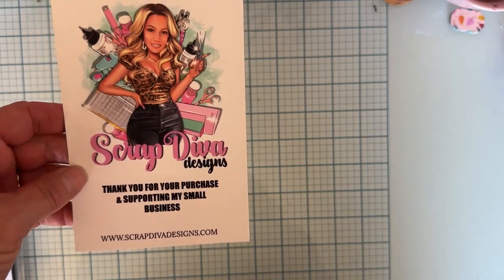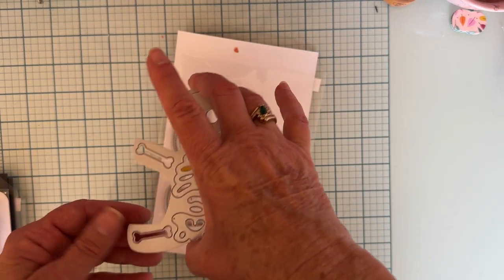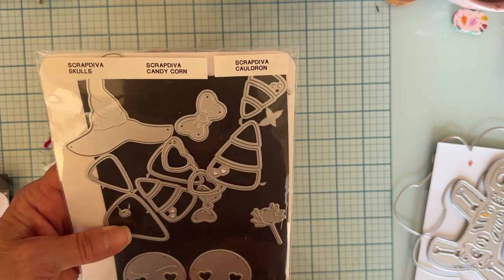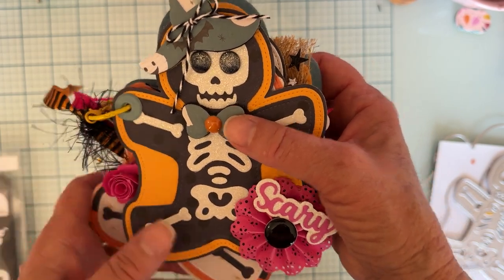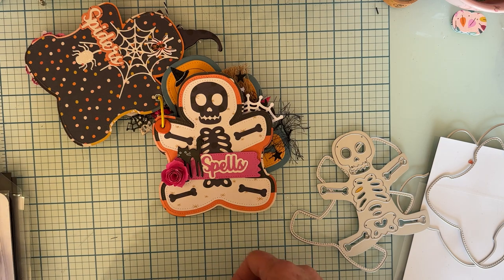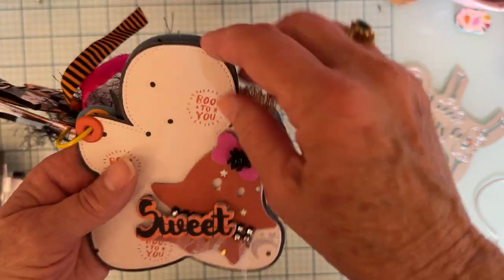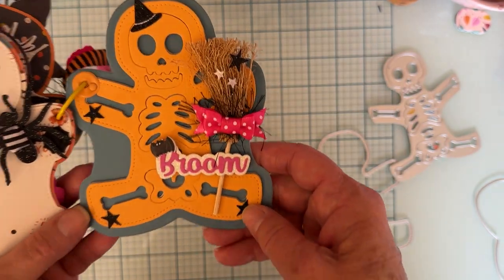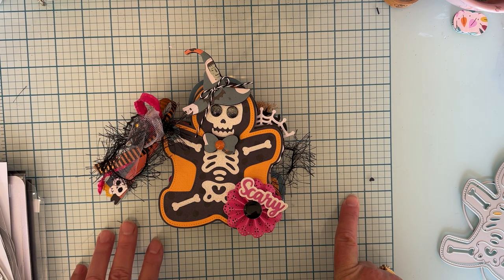Skeleton min album share from scrapdivadesigns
Monti Gale
910 West 200 South

halloween words no. 1

halloween words no. 3

skull bag topper n0. 1